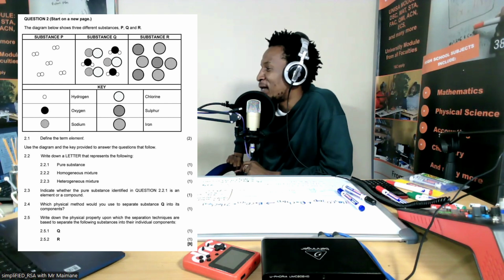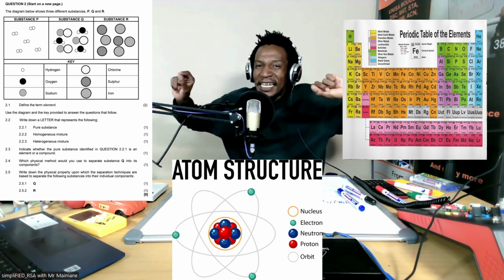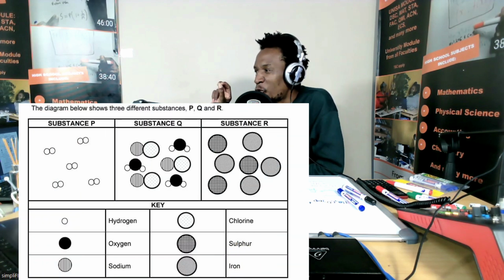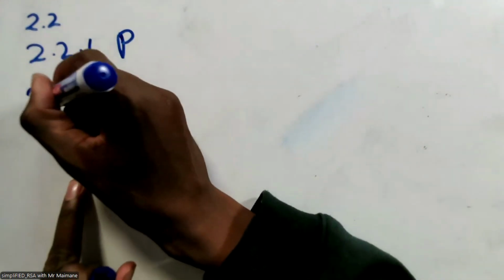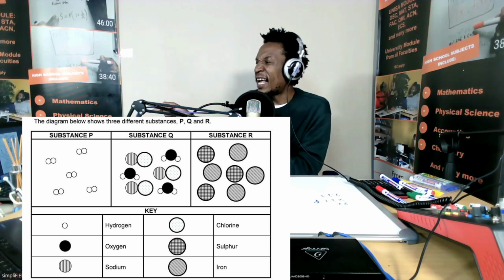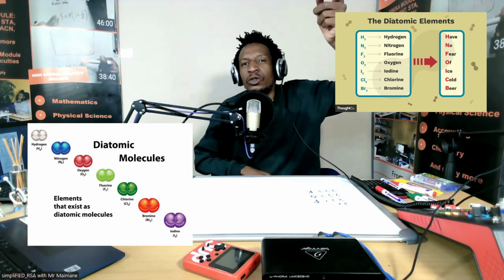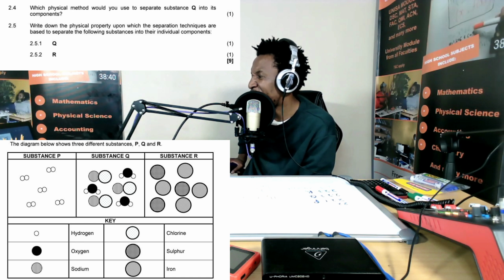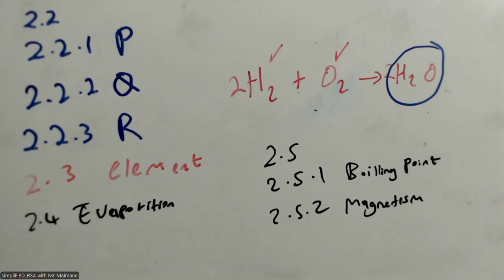"How to Differentiate Elements, Compounds, and Mixtures | Homogeneous vs. Heterogeneous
Dive into the fascinating world of chemistry with our latest video! In this comprehensive guide, we explore:

🔹 Elements & Compounds: Understand the building blocks of matter, from simple elements to complex compounds, and learn how they combine to form various substances.

🔹 Homogeneous Mixtures: Discover the properties of mixtures that are uniform in composition, where each component is evenly distributed.

🔹 Heterogeneous Mixtures: Learn about mixtures with distinct, separate components that can be easily identified and separated.

🔹 Pure Substances: Get to know pure substances, including elements and compounds, and understand what differentiates them from mixtures.

Whether you're a chemistry student, a science enthusiast, or just curious about how the world is made up, this video will provide clear explanations and insightful visuals to enhance your understanding.